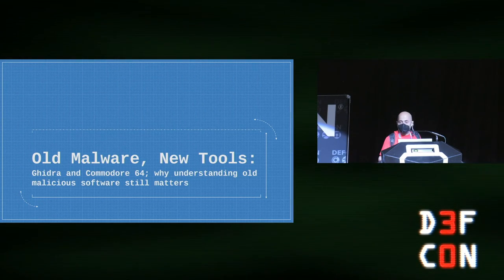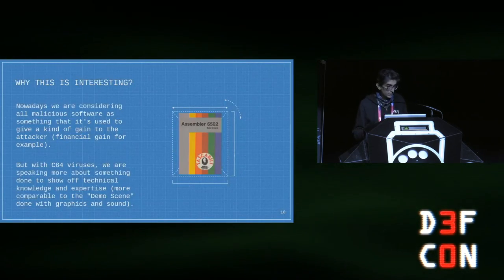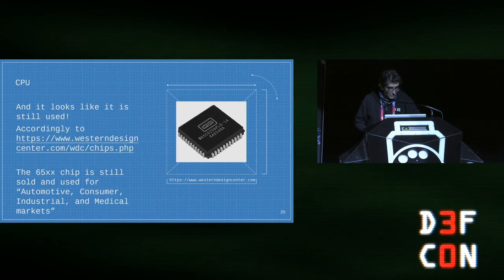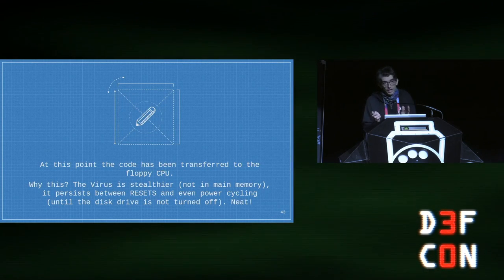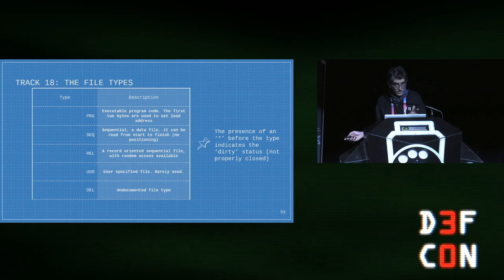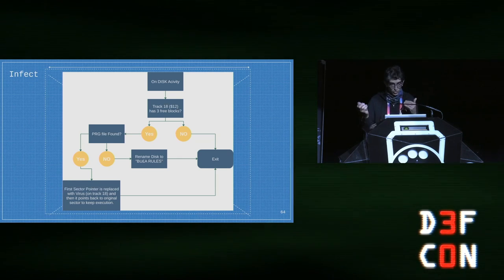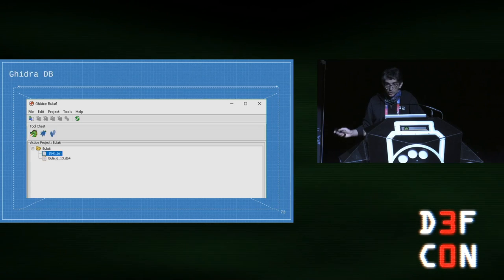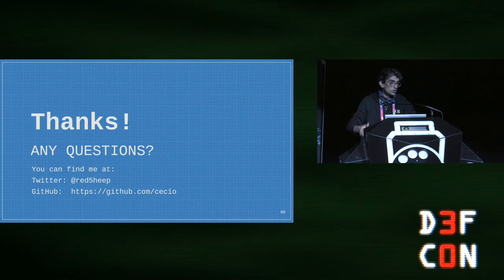DEF CON 30 - Cesare Pizzi - Old Malware, New tools: Ghidra and Commodore 64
Why looking into a 30 years old "malicious" software make sense in 2022? Because this little "jewels", written in a bunch of bytes, reached a level of complexity surprisingly high. With no other reason than pranking people or show off technical knowledge, this software show how much you can do with very limited resources: this is inspiring for us, looking at modern malicious software, looking at how things are done and how the same things could have been done instead.